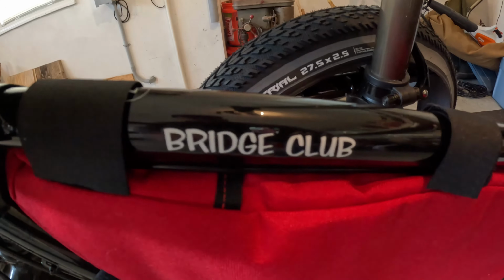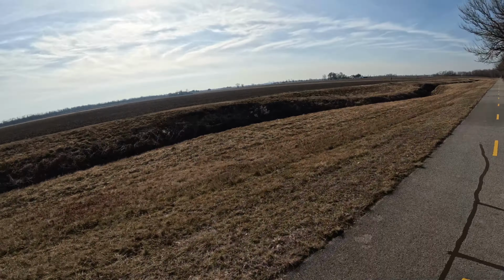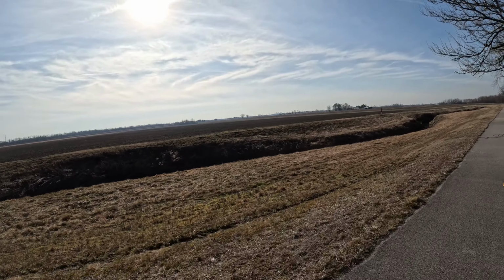VLOG3 Training Ride - Surly Bridge Club on new Extraterrestrials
RAGBRAI training ride #3. Swapped ties on the Surly Bridge Club and took it out for 26 miles